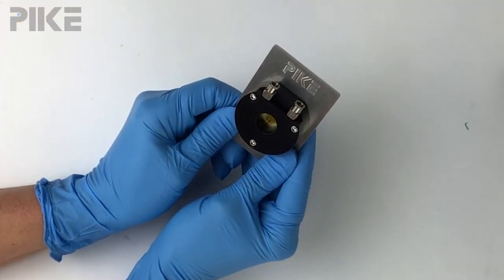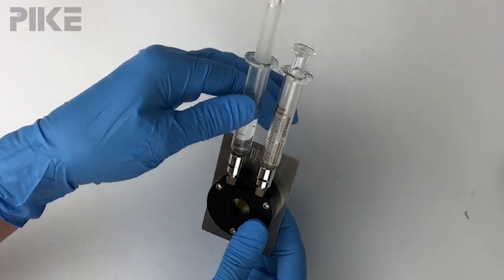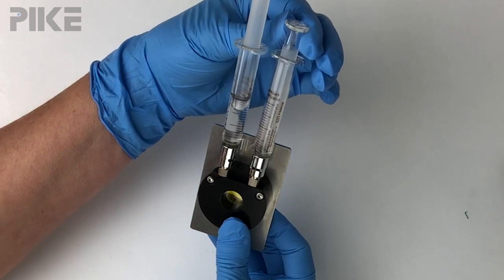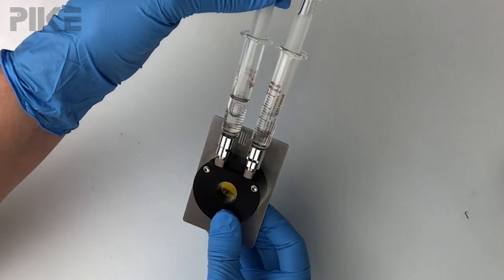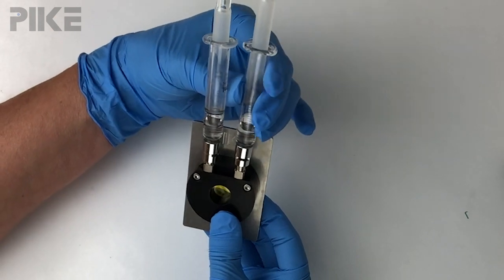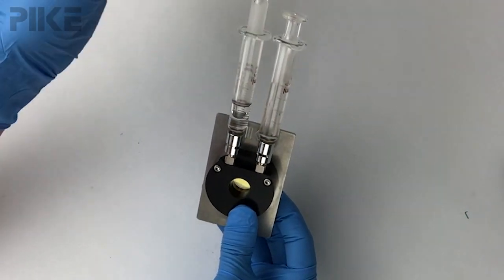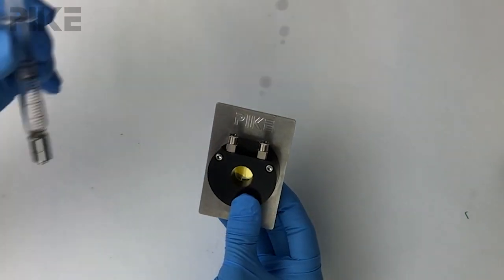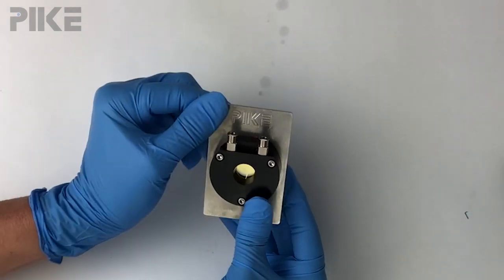Best cleaning technique for a liquid transmission cell